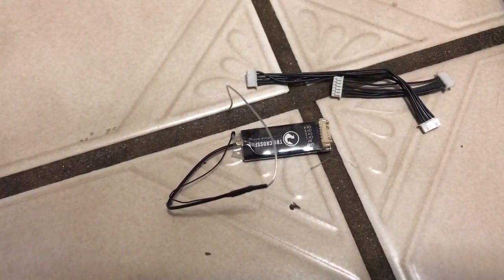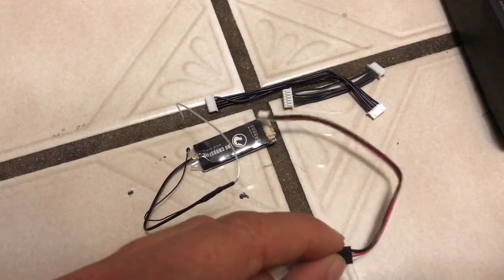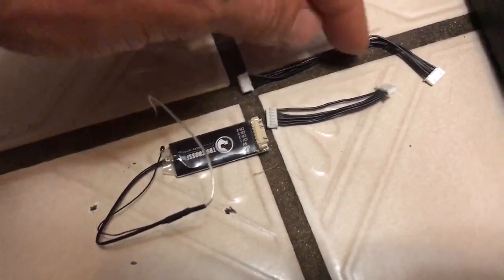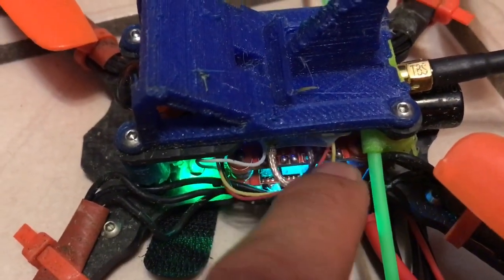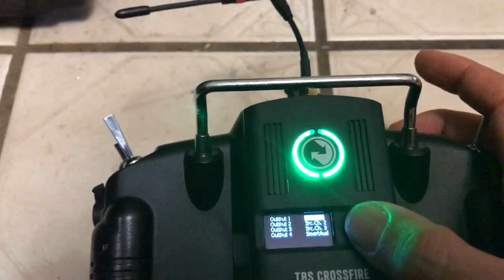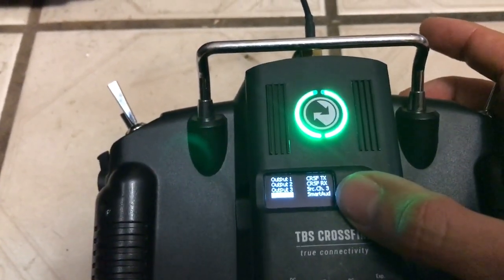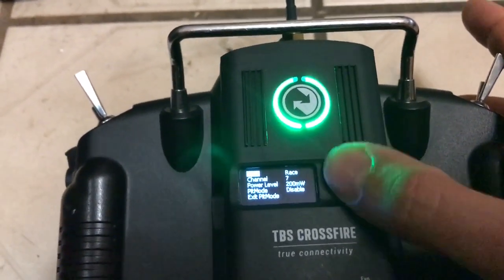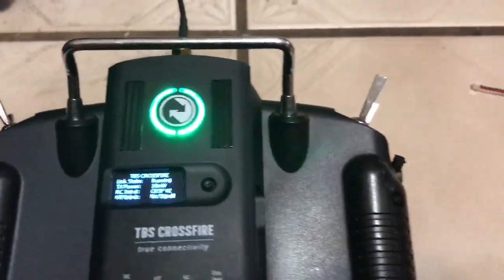Quick tip: Crossfire protocol, Raceflight and smart audio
For those asking, this is my setup

 Test CRSF V2 with telemetry support
  this alpha version only works on USART3
   this is temporary
  crsf is not included in the autodetect yet
  so skip wizard 2 and in console run: crsf_t3
   Solder TBS RX pin to USART 3 TX and TX pin to USART3 RX
   set telem_crsf=1 to enable CRSF telemtry output on the USART 3 TX pin